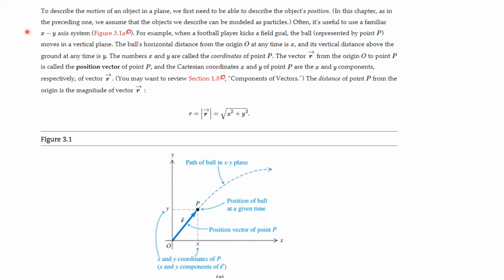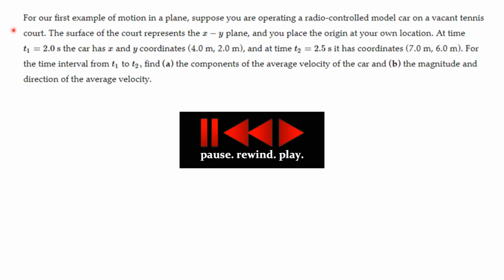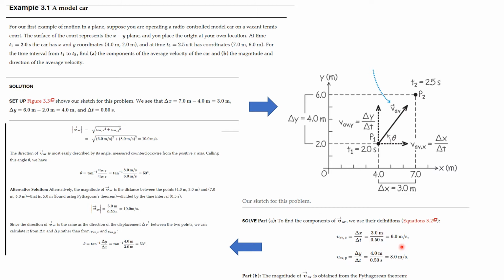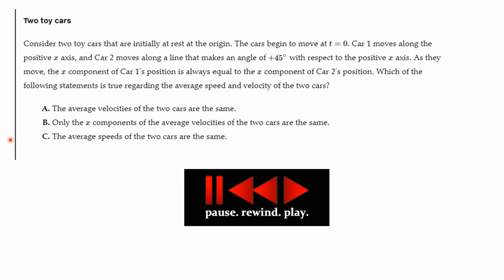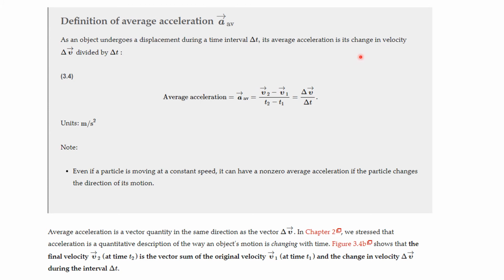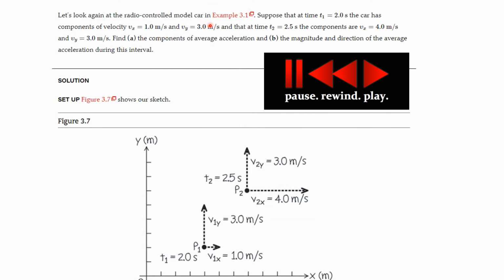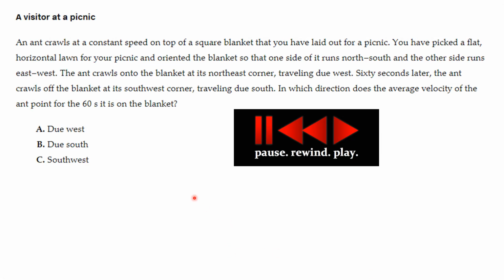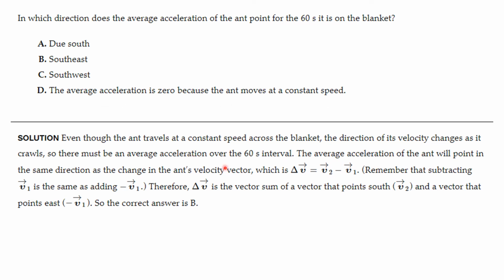Math 1120 velocity and acceleration in a plane